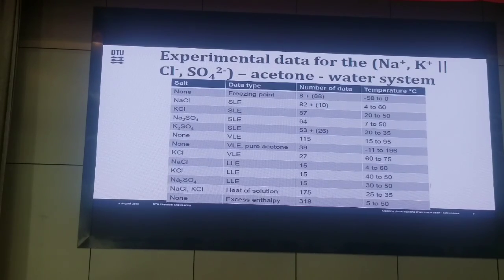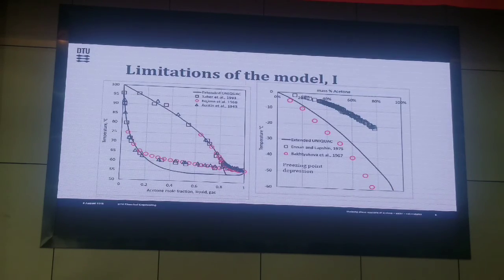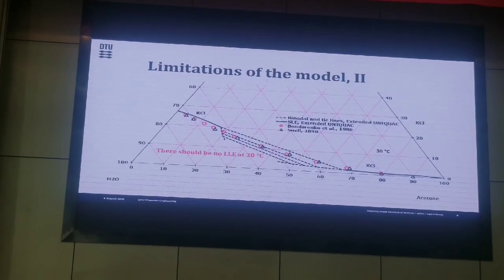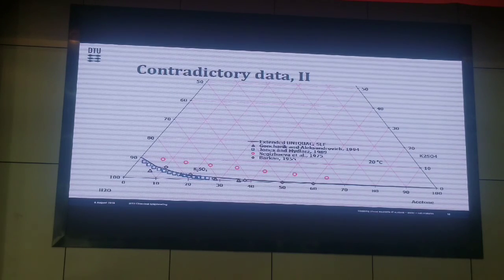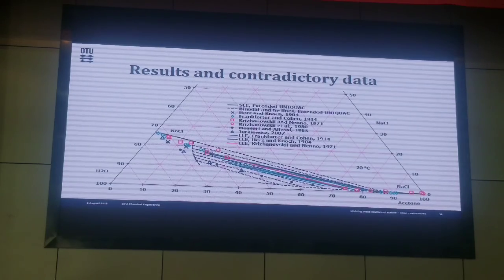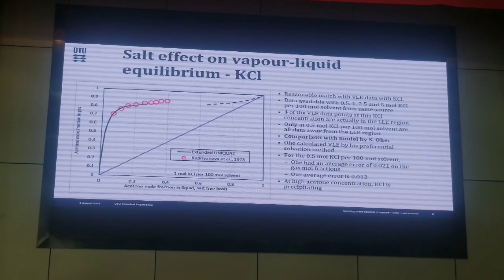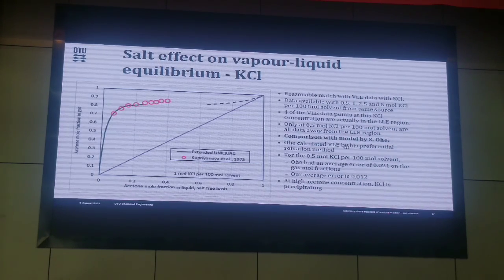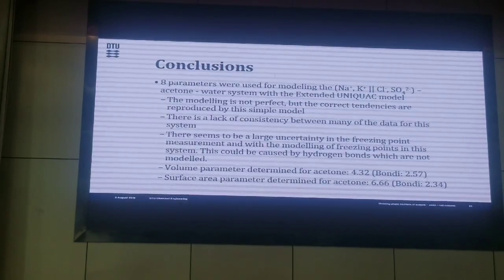Professor Kaj Thomsen. Technical University of Denmark, Denmark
Modeling Phase Equilibria of Acetone - Water - Salt Mixtures.
36th International Conference on Solution Chemistry. ICSC2019. August 4-8, 2019. Xining, China